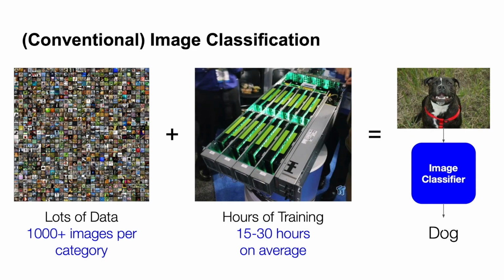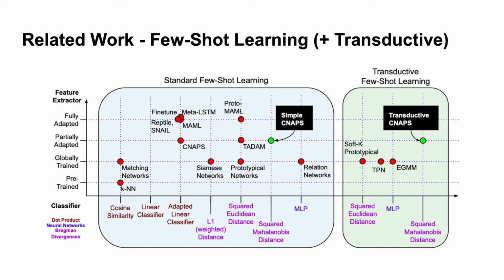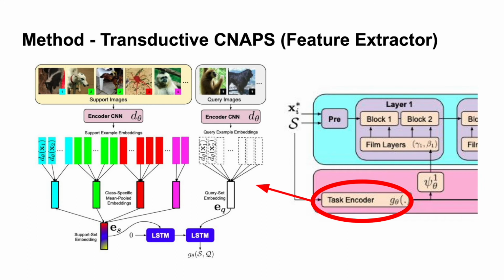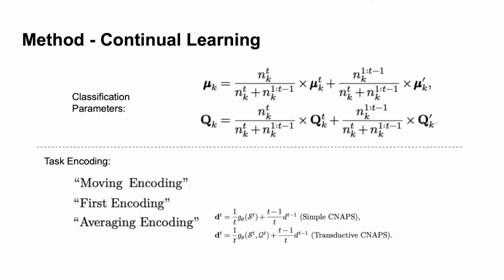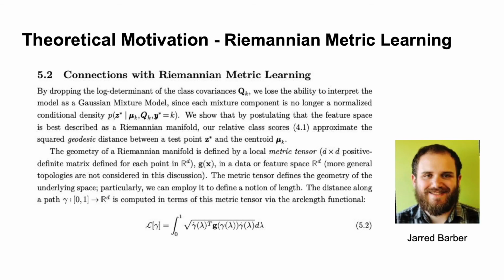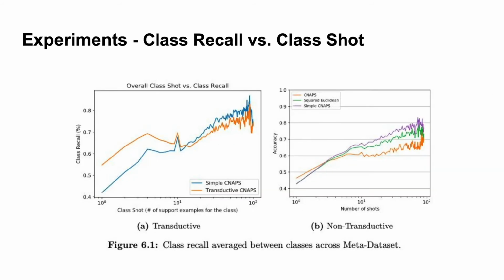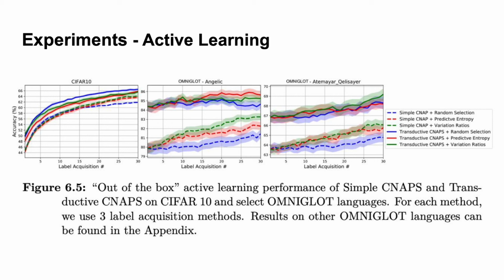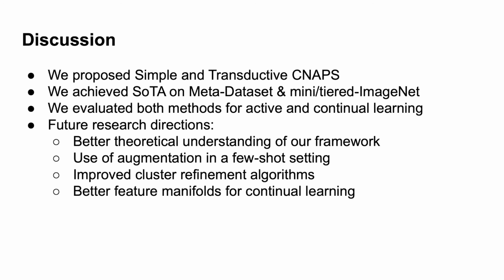On Label-Eﬀicient Computer Vision: Building Fast and Effective Few-Shot Image Classifiers - UBC 2021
Modern deep learning requires large-scale extensively labelled datasets for training. Few-shot learning aims to alleviate this issue by learning effectively from few labelled examples. In previously proposed few-shot visual classifiers, it is assumed that the feature manifold arriving at the classifier has uncorrelated feature dimensions and uniform feature variance. In this thesis, we focus on addressing the limitations arising from this assumption by proposing a variance-sensitive class of models that operates in a low-label regime. The first method, Simple CNAPS, employs a hierarchically regularized Mahalanobis-distance based classifier combined with a state of the art neural adaptive feature extractor to achieve strong performance on Meta-Dataset, mini-ImageNet and tiered-ImageNet benchmarks. We further extend this approach to a transductive learning setting, proposing Transductive CNAPS. This transductive method combines a soft k-means parameter refinement procedure with a two-step task encoder to achieve improved test-time classification accuracy using unlabelled data. Transductive CNAPS achieves state of the art performance across all major few-shot learning benchmarks. Finally, we explore the use of our methods (Simple and Transductive) for “out of the box” continual and active learning. Extensive experiments on large scale benchmarks illustrate robustness and versatility of this, relatively speaking, simple class of models.

An official PDF copy of this thesis is available All trained model checkpoints and corresponding source codes are made publicly available